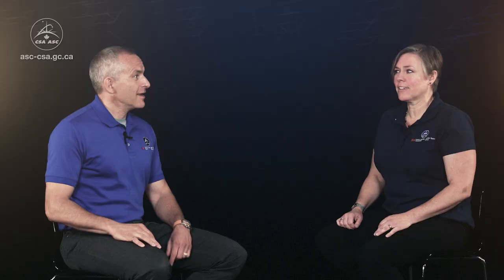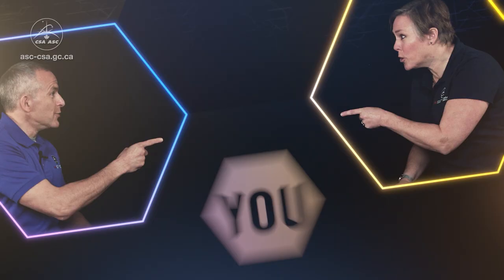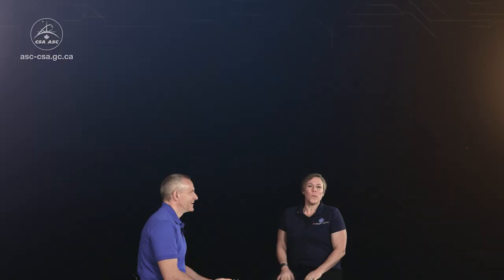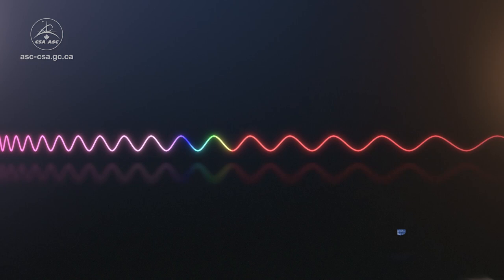What are the differences between the Webb and Hubble space telescopes?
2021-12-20 – The Webb and Hubble telescopes are different, but they complement each other in several ways. The two missions have a planned overlap and will work together on new discoveries.

Since its launch in 1990, the Hubble Space Telescope has had a great impact on our understanding of the universe and the public's interest in astronomy. It has allowed us to peer further into space than ever before, take breathtakingly detailed images of planets and galaxies, and solve many of the universe's great mysteries.

The James Webb Space Telescope will be Hubble's successor, but not its replacement. Webb will build on Hubble's impressive legacy by helping humanity peer even deeper into the universe.

Credits: Canadian Space Agency, NASA